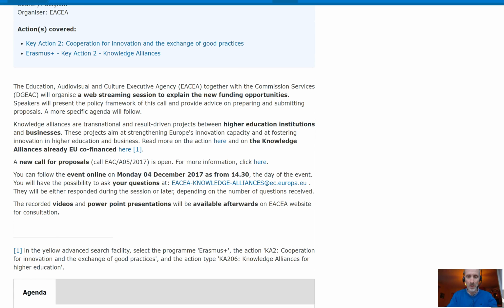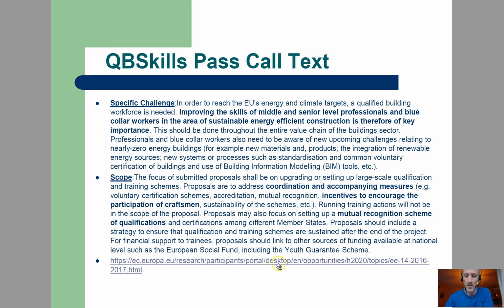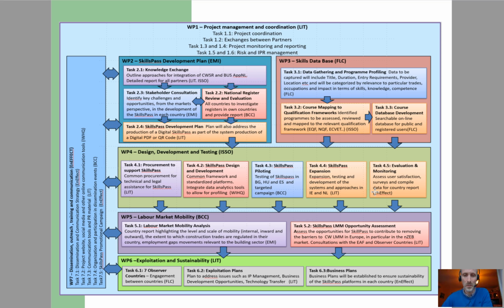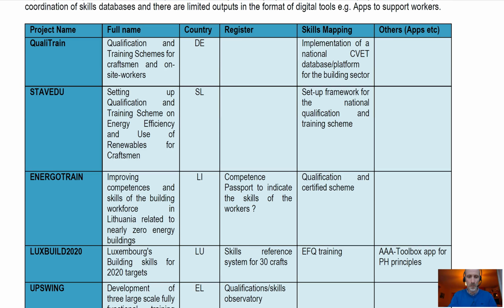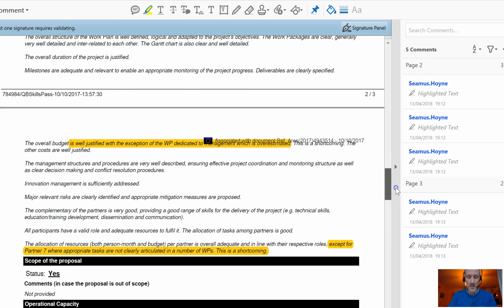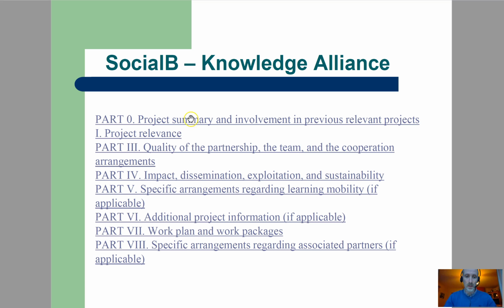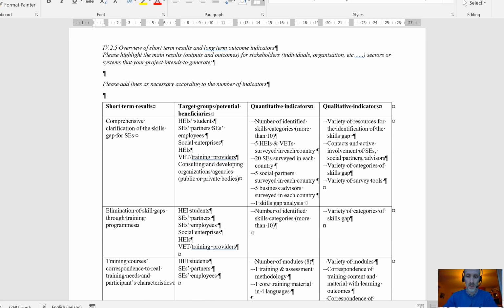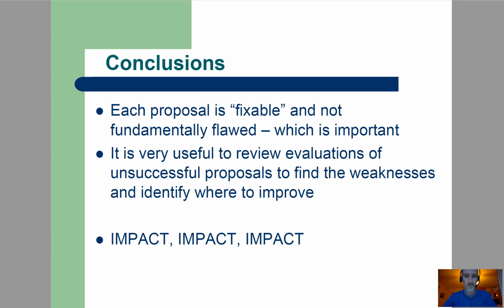EU Project Management Unit 3 Building Your Proposal